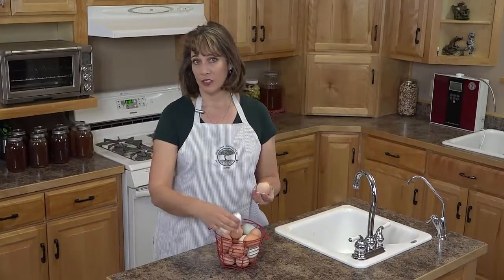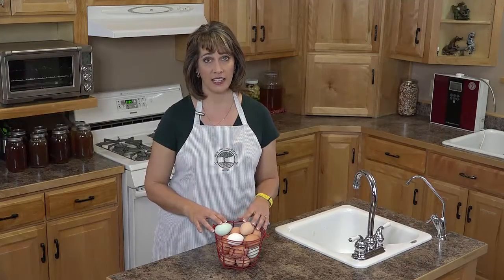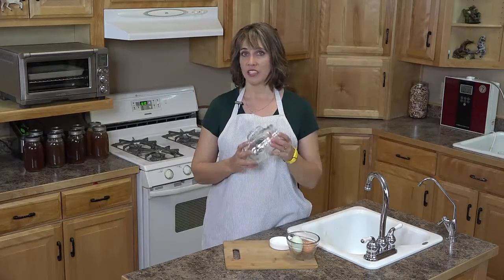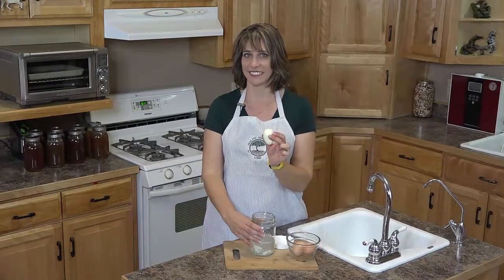How to Peel a Hard Boiled Egg & Why Farm Fresh is Better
In this video, we share trivia and info on farm fresh eggs including why they are so much better than the commercial variety.  Then, we show you our fool-proof technique to the perfectly peeled hard-boiled egg every time.

Production & Editing by Strive 4 Savvy, International S.A.